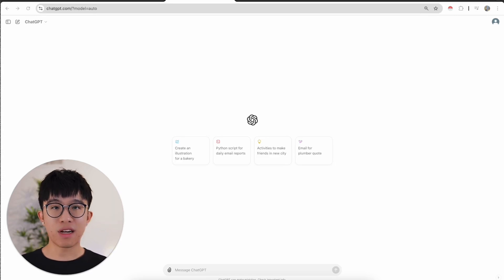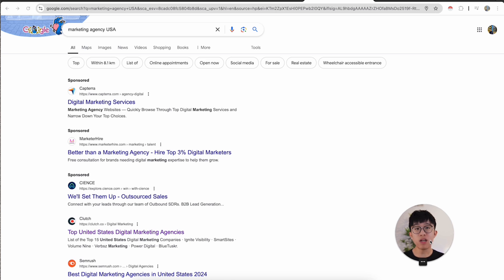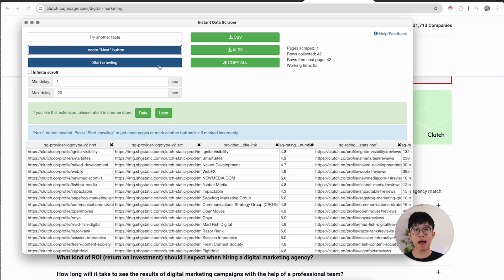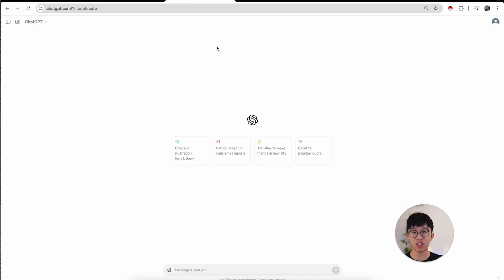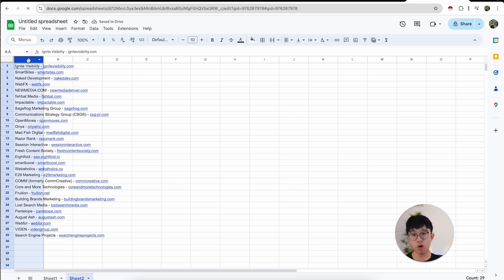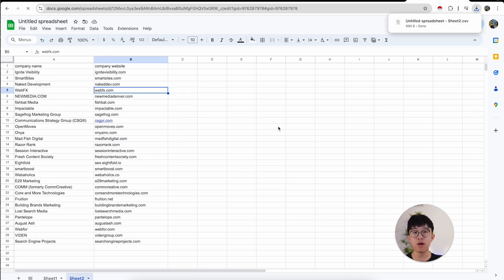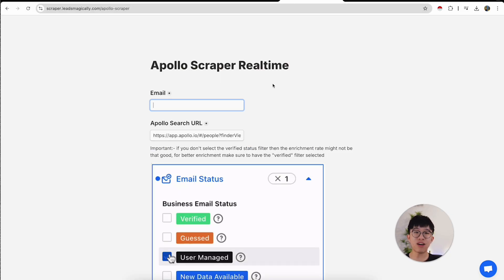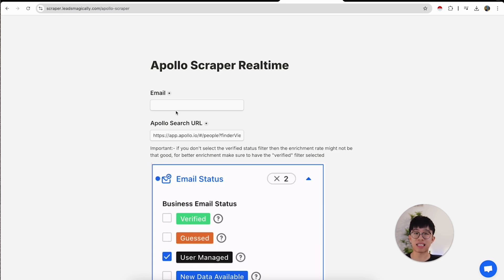How To Get Unlimited Leads Using ChatGPT in 2025 (Step by step tutorial)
Training Vid Guide On AI Lead Generation Get 1-1 Coaching To Start AI Lead Generation